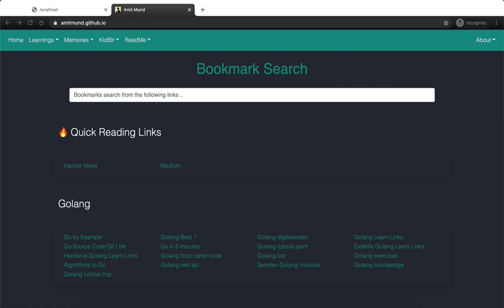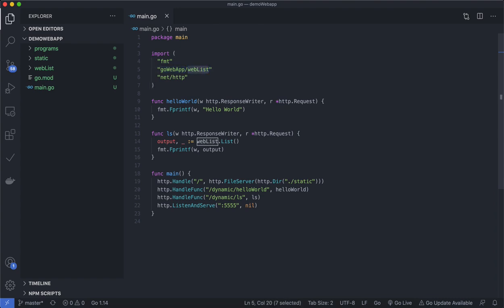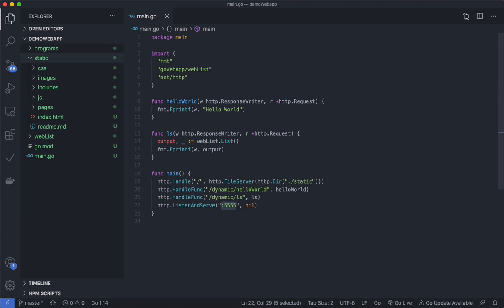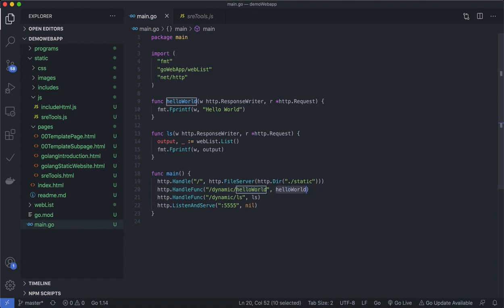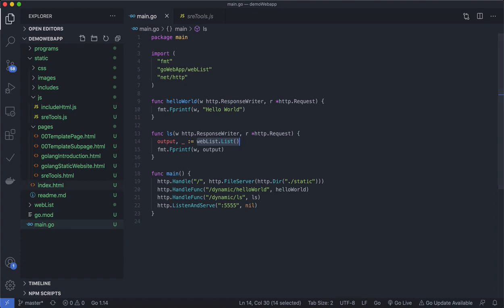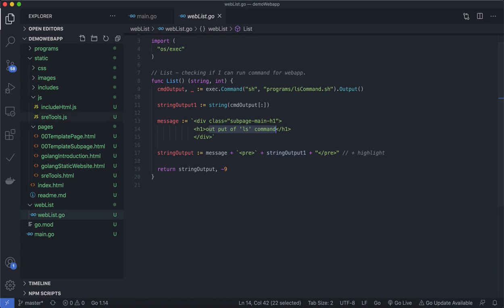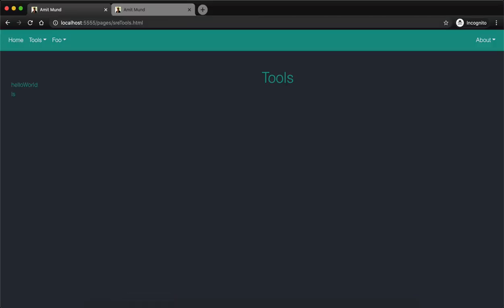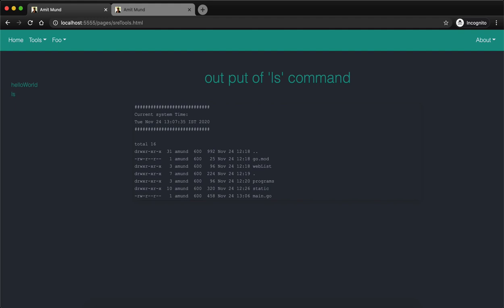Terminal output displaying on Website - Golang